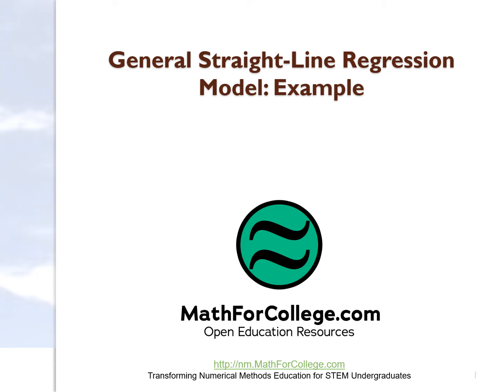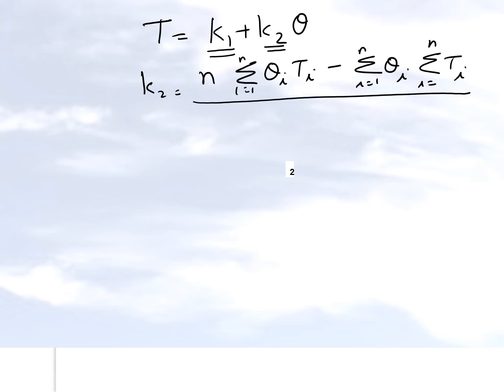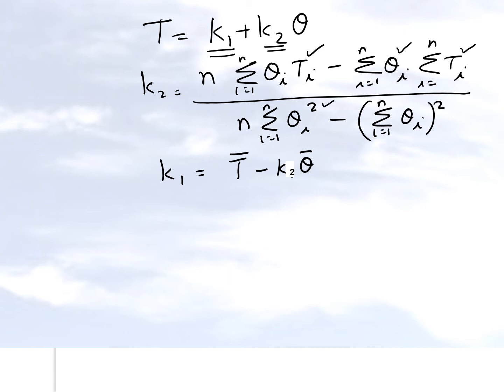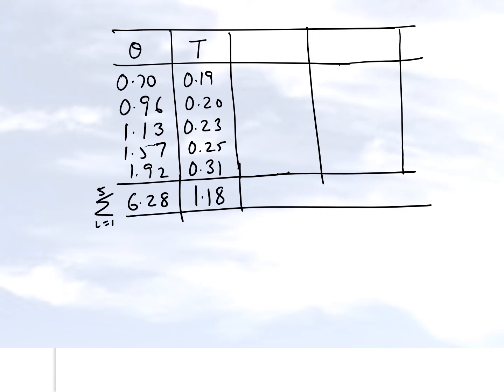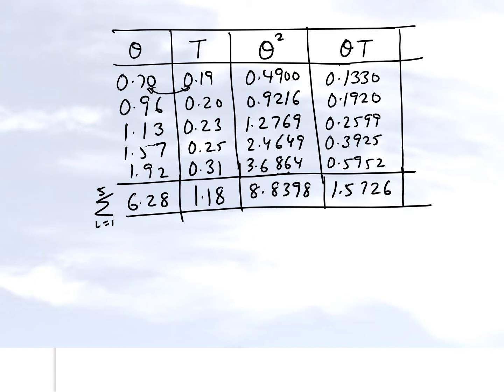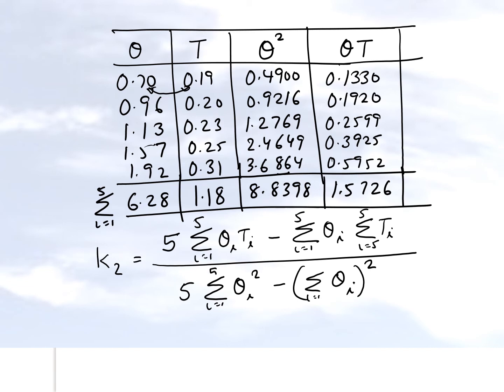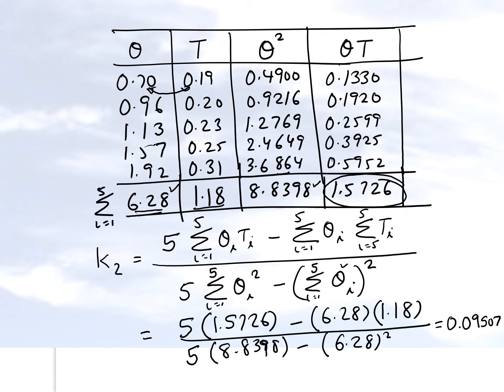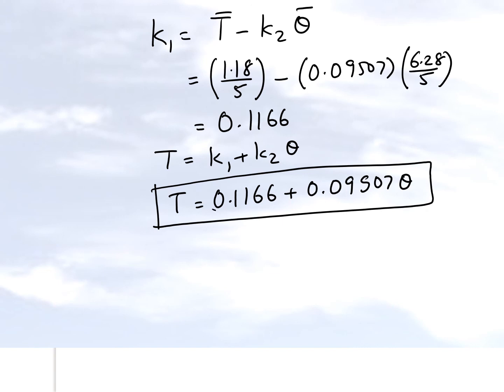Chapter 06.03: Lesson: Linear Regression: An Example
Learn via an example how to regress data to a straight line. For more videos and resources on this topic, please